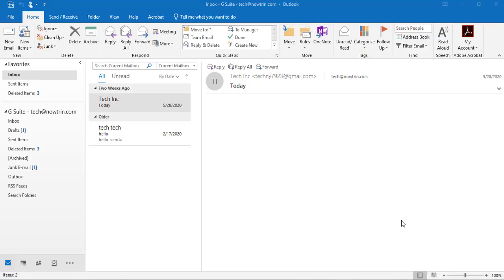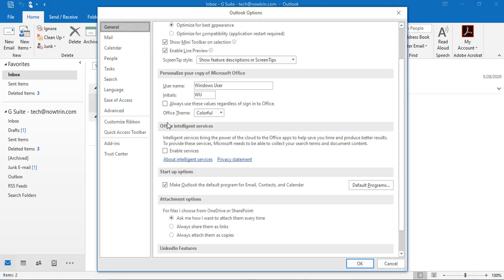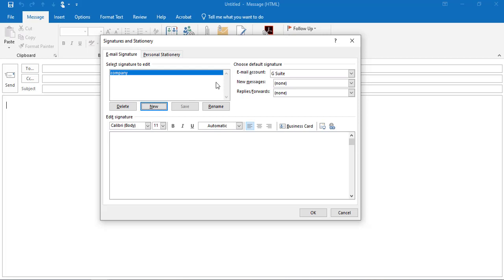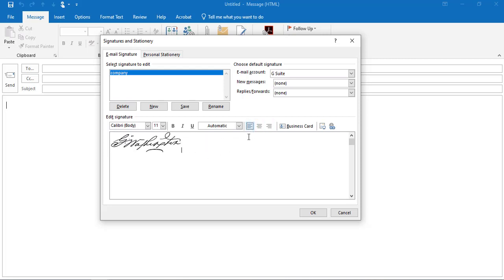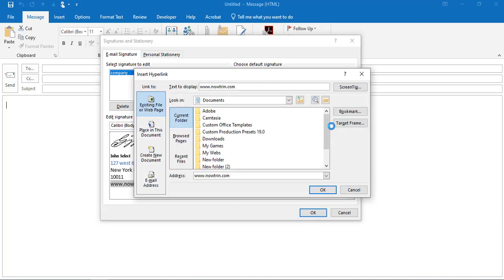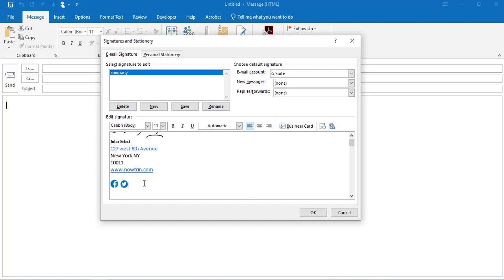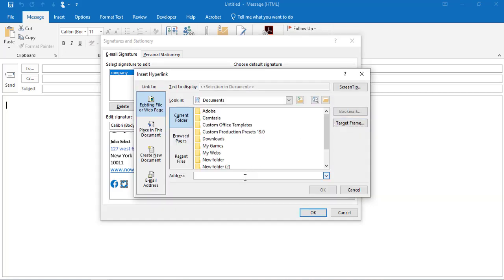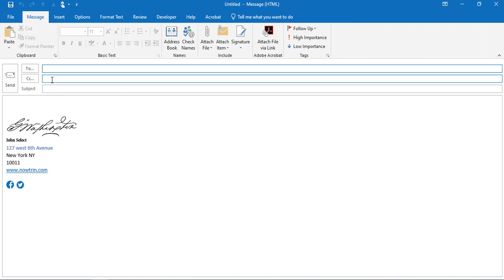How to insert a signature and social icons in your Outlook email.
This is how to insert a signature in outlook and also to add your social media icons like Facebook, Instagram and twitter. Link all you social icons to Facebook, Instagram etc.  This makes your email look more professional looking.